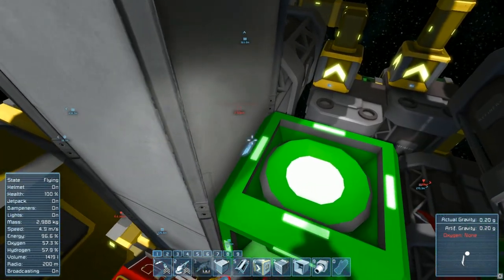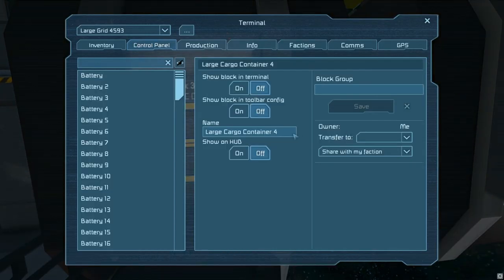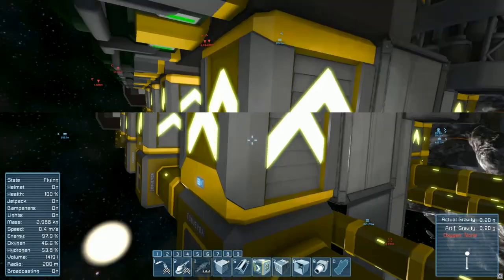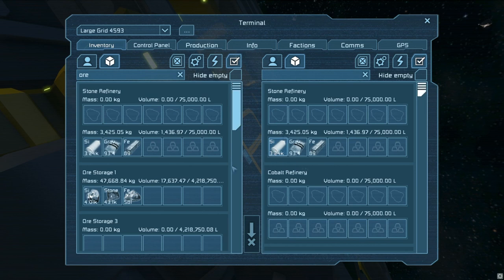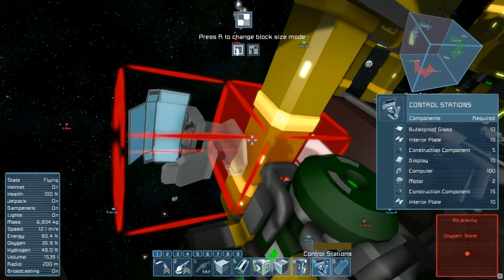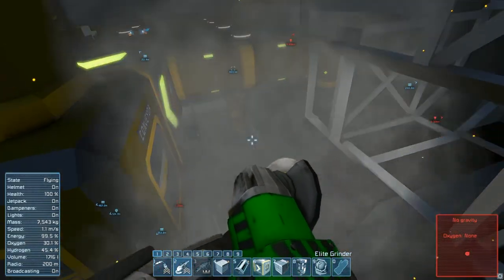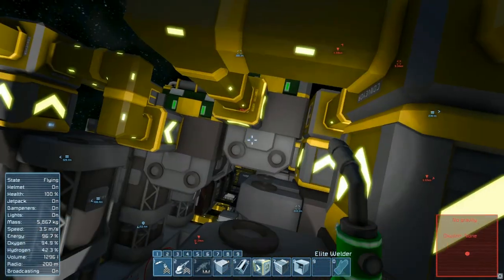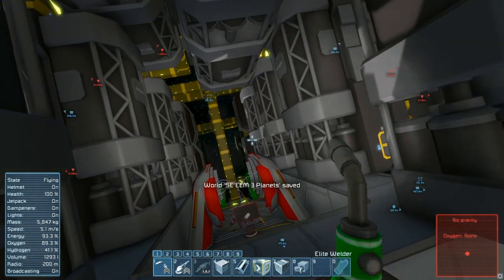Space Engineers "EEM" Modded - E20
Let's Play Space Engineers with Exploration Enhancement Mod. Trading, Mining, building, exploring, and more. How No Man's Sky should have been.
Full Mod list:
Big Gate
Bunk Bed
Deadtech - MessHall Pack
Eikesters Decorations and more - Part II
ShadowFlux Catwalk Pack
Hammerman decoration pack
DK Earthbreaker Drill
Round Glass Windows
Interior Wall Corner
Docking Ring
Earth Ice Retextured 3
Concrete Armor Blocks
LCD Numbers
Tiered Atmospheric Engines
Mech's Mods: Gears & Things
"Skyblade" Helicopter Propellers
Spectre Cockpit
Nanite Control Factory
Shuurai Elevators
Super Camera
Stone Grinder
Xantji's Electromeatallurgy Facility
Mini Ion Thruster
Armor Thrust
Oxygen LCD Percentage Bars
Compact Storage Tanks
Hydrogen LCD Percentage Bars
Triangular Solar Panels
MCM Rocinante AirLock
Guided Missles Reloaded
LCD Percentage Bars 1%
LCD Jump Drive Percentage Bars
 MCM Rotor Tube
[Animated Textures] Medical Bay (BLUE)
The Arrakis Spice Co. DX11 Alien Specimen
AidylHeid's Crew Quarters Decorative Items
Transparent Displays
Advanced Systems: Scaffolding
Midspace's Experimental Solar Tracker
[Wilton] Aircraft Landing Gear
Cargo Bay Door
[EEM] Exploration Enhancement Mod
Vanilla Weapon Rebalance